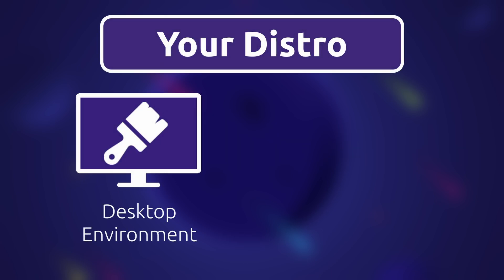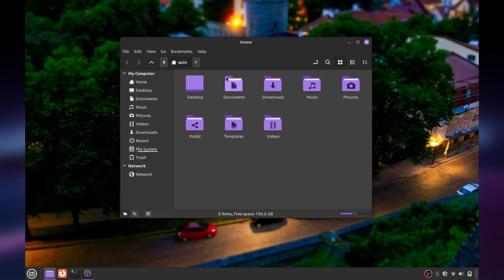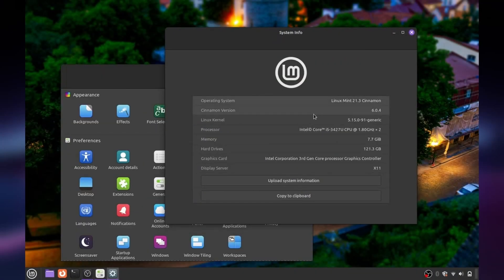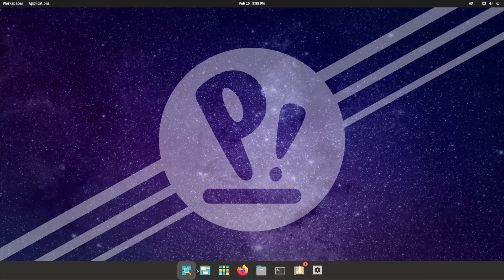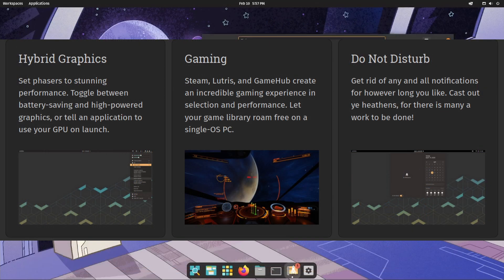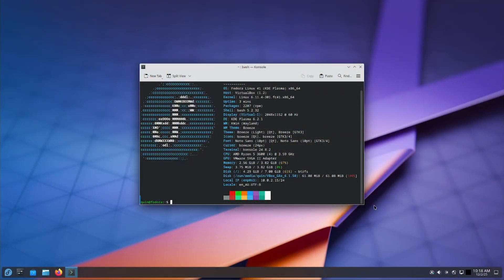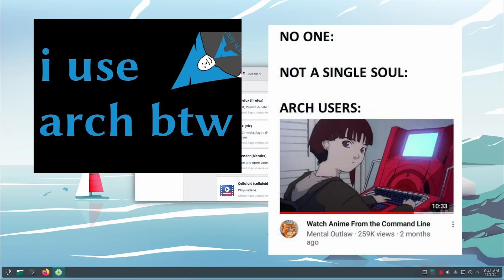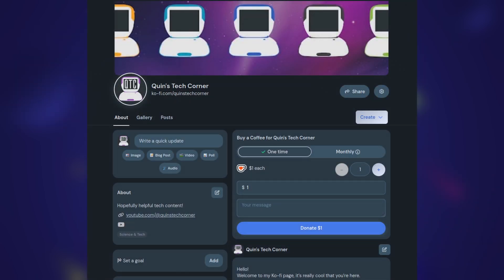Top 5 Linux distros for beginners in 2025 - Which one to choose?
It can be overwhelming when switching to Linux, but join me in this video to find out which distro might be best for you.